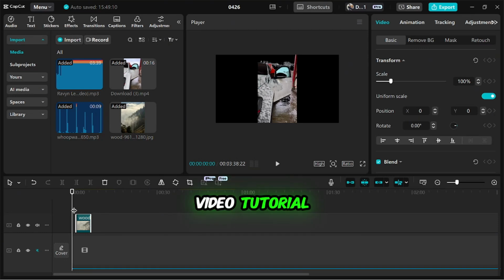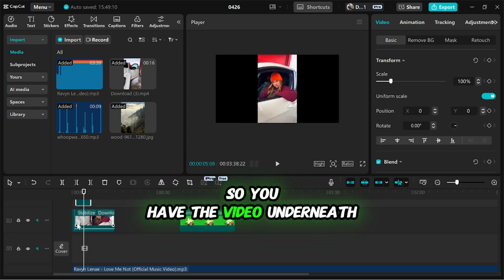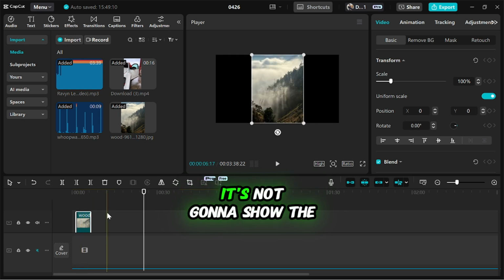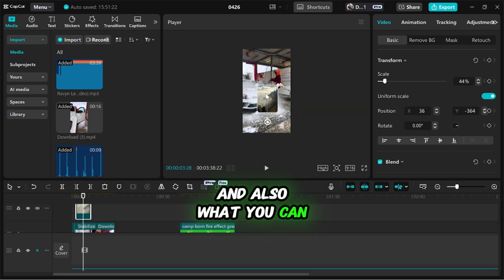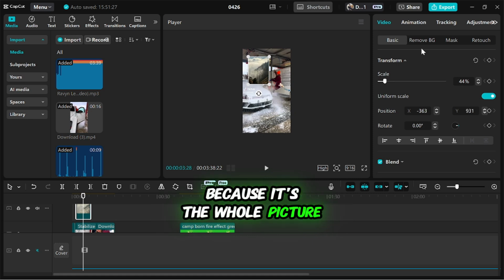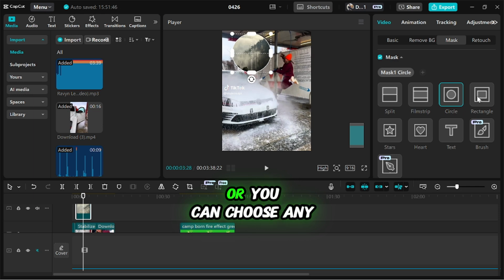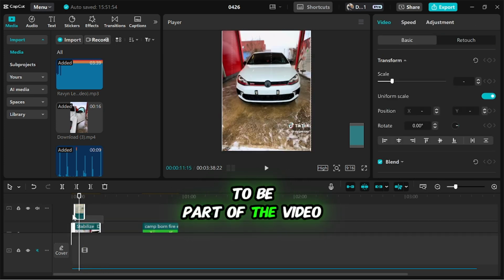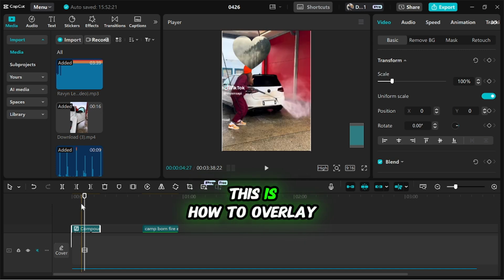How To Overlay A Picture On A Video In Capcut In 2025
In this video tutorial, I'm going to show you how you can overlay a picture on a video in Capcut in 2025.